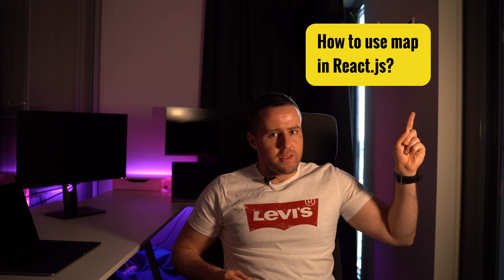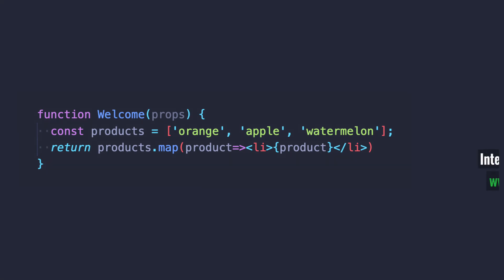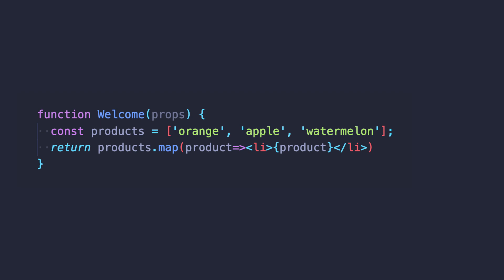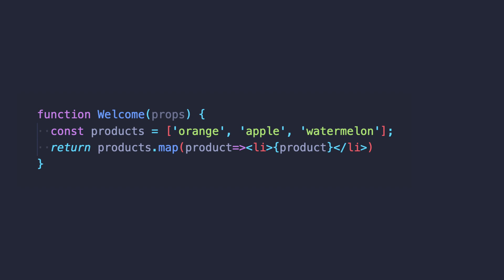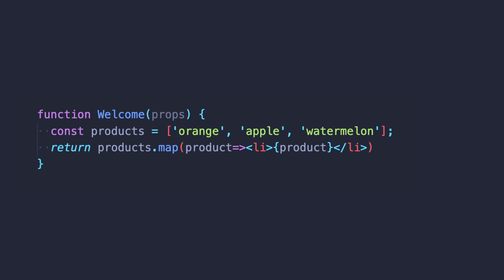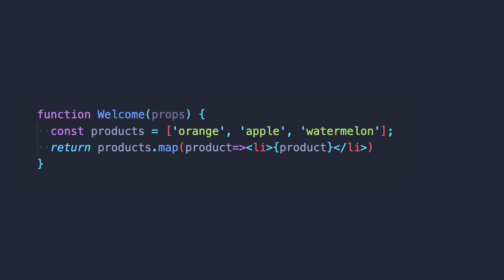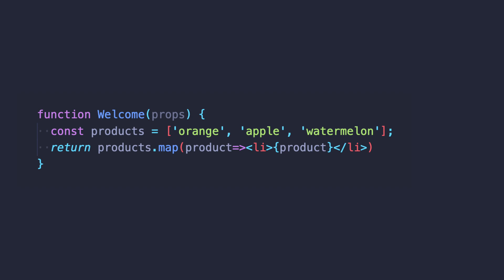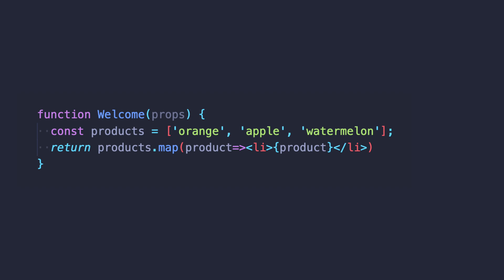How to use map method in react js tutorial for beginners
Today we'll talk about how to use map method in react js.

In the previous step of the React.js interview questions, we talked about iteration methods where we have put some lights on the for-loop and forEach methods.

We can now focus on the most popular method that we use to render the same elements from the lists, the map method.

Even if the map method is not the fastest, it is very popular, and you can see that method in most projects.

If you're performance-oriented, don't worry, it still is faster than forEach.

And has one more exciting feature when we compare that method to forEach, map method returns array when forEach returns an undefined value.

I'd say the map method is straightforward to use as well. Anyway, many tutorials recommend using the "index" value as the unique key of your element.

To care about performance, we shouldn't do it, and we should use randomly generated id instead of the index one. Otherwise, our virtual DOM will re-render.